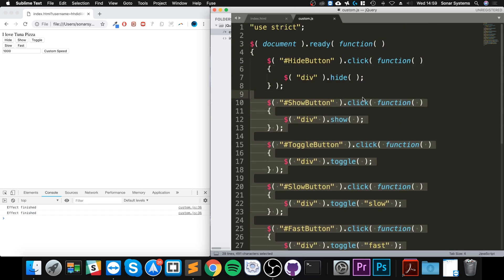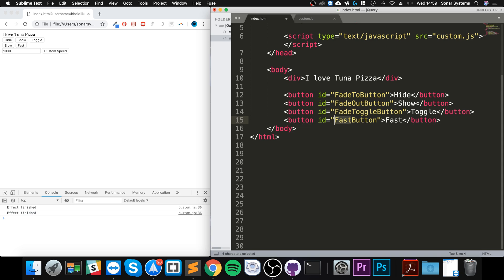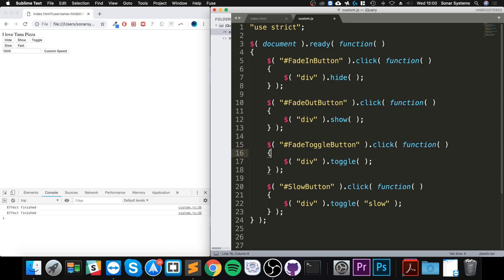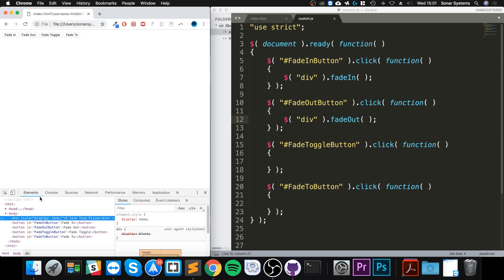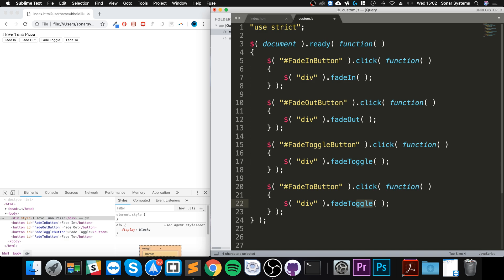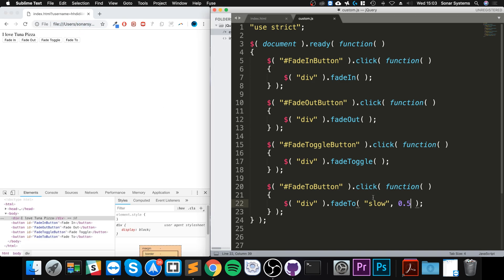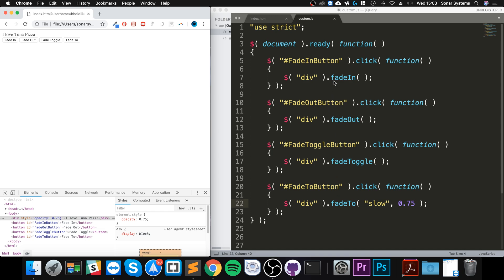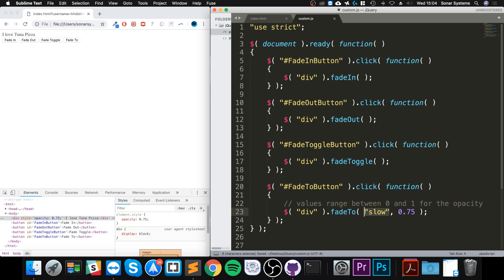Fading Using FadeIn, FadeOut, FadeToggle and FadeTo - jQuery Ultimate Programming Bible